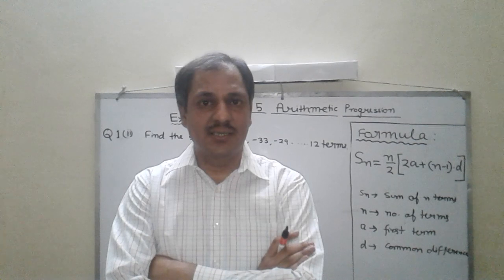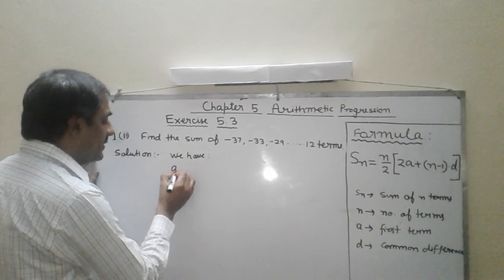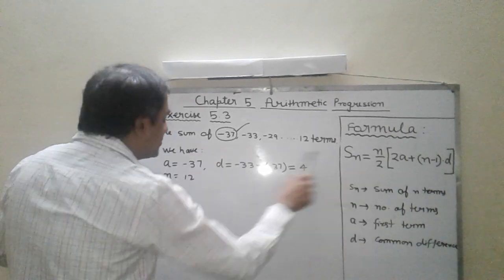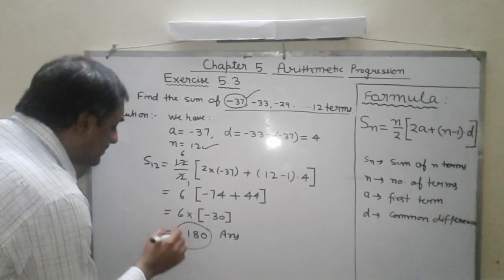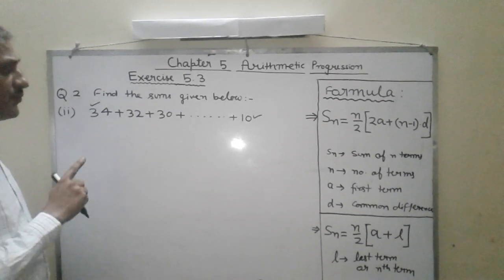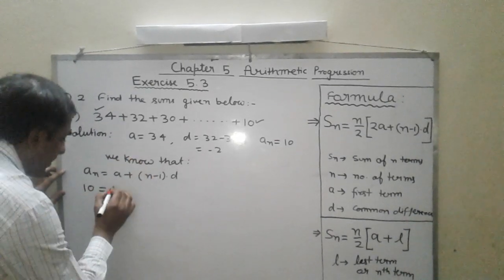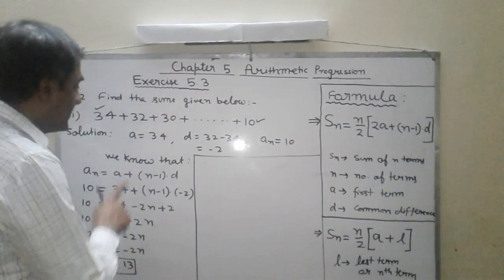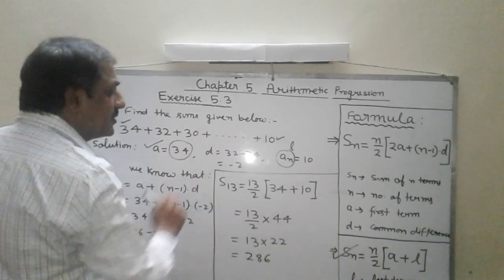Chapter 5 : Arithmetic Progression (Exercise-5.3) -By Vinay Upadhyay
CLASS 10th